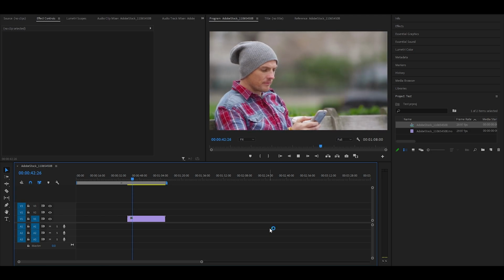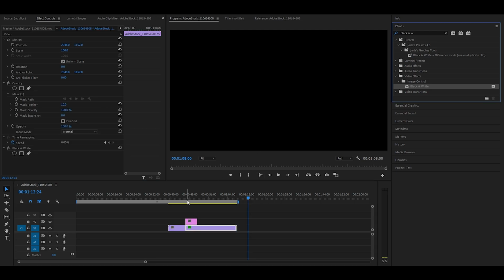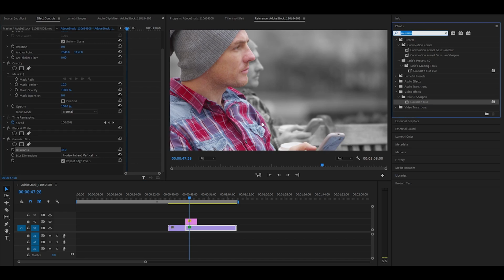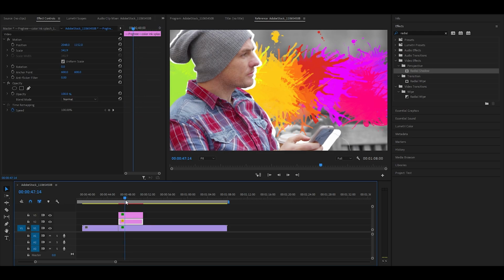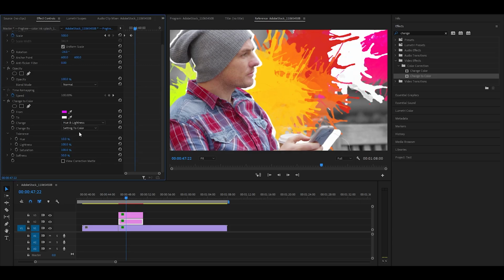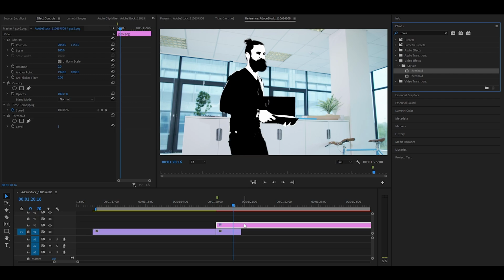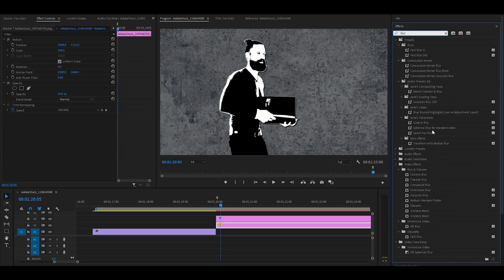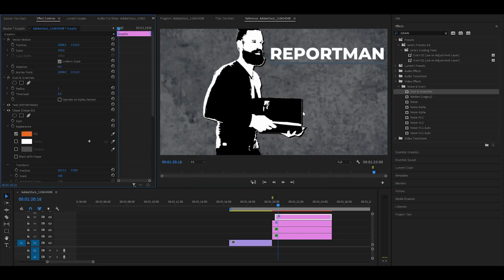How to present your characters in a Guy Ritchiesque fashion | Adobe Premiere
Short tutorial aimed at creating a framework to follow in order to create character intros/presentations inspired by those we see in Snatch or Rocknrolla.